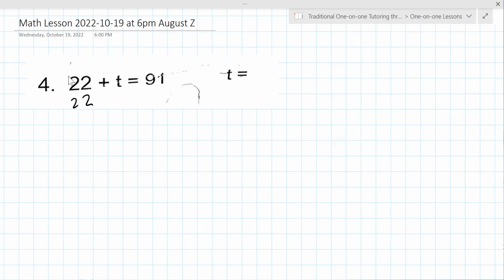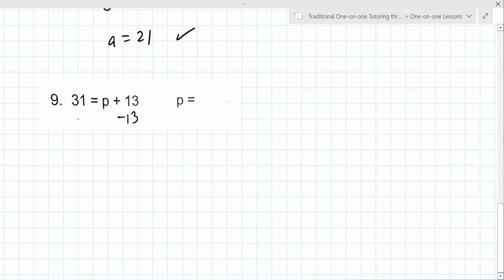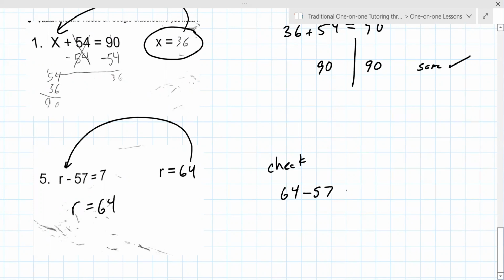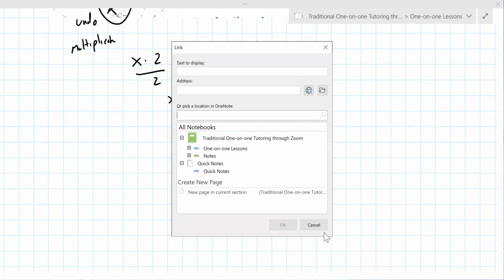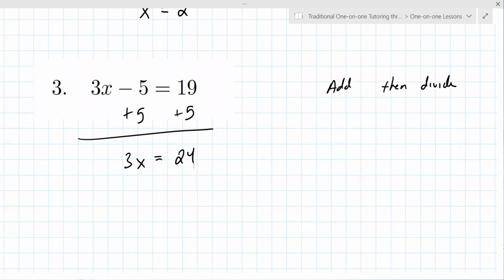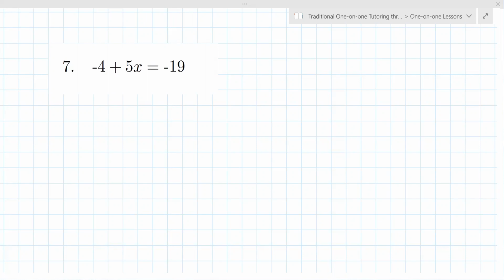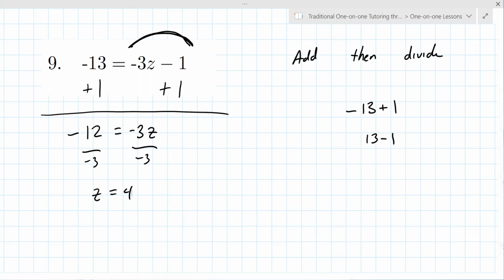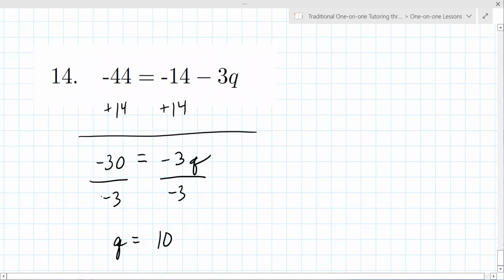Middle School School Math Lesson [2022-10-19 at 6pm MST August Z]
This lesson focused on solving one-step and two-step equations, definition of expressions, and evaluating expressions.